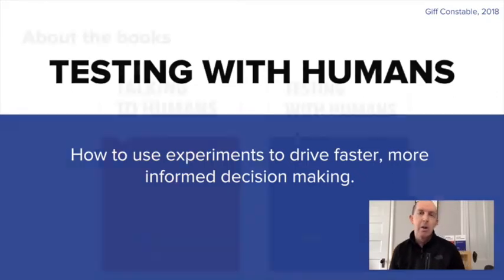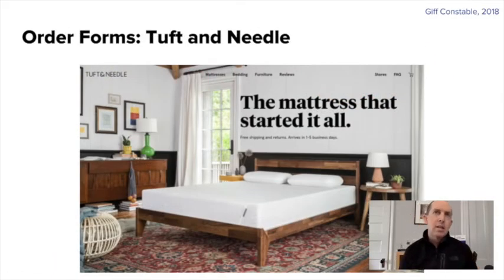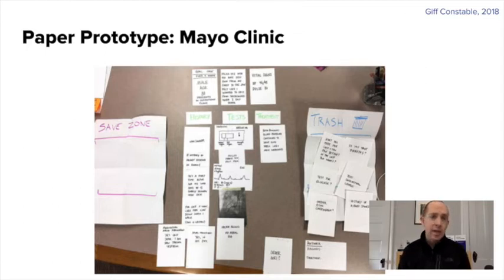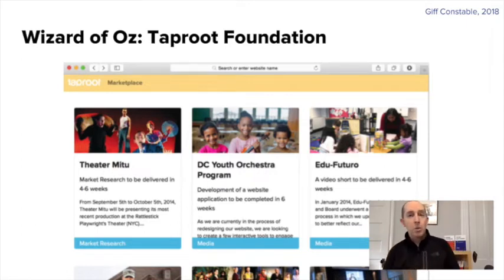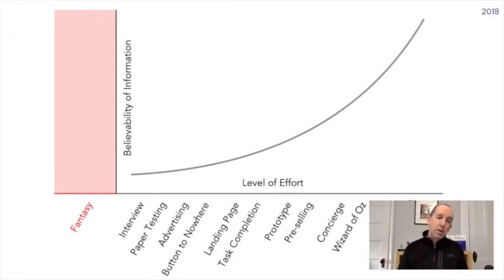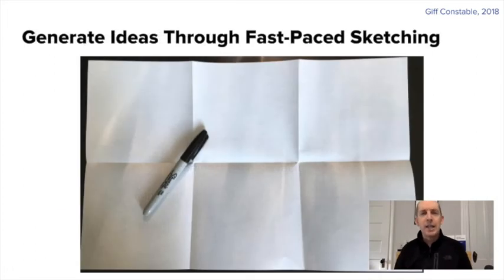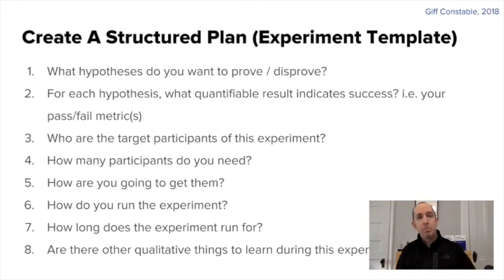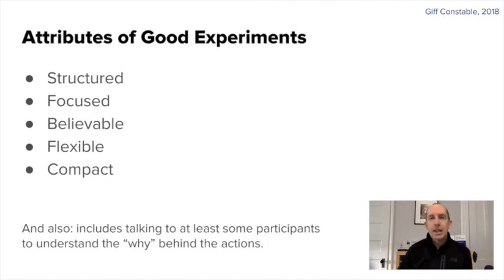Intro to Experiments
Building off of the book Testing with Humans, this video provides an introduction to using experiments to validate new business and product ideas. It takes you through examples of experiments as well as tips on how to generate and structure good experiments.